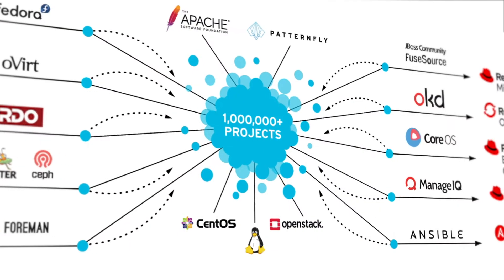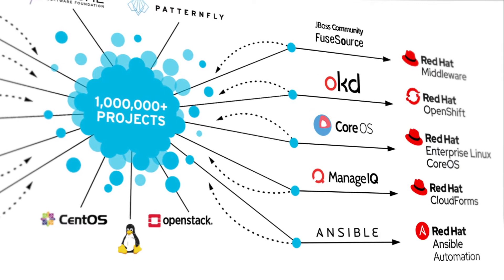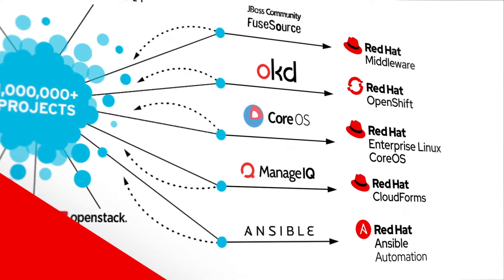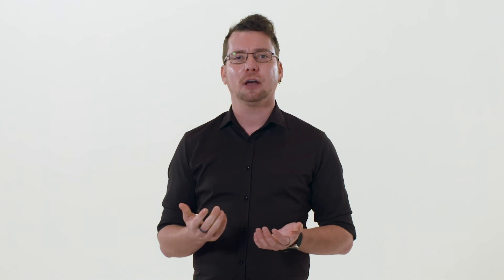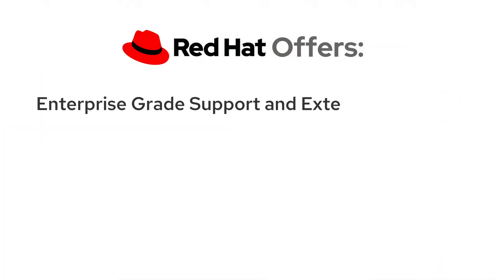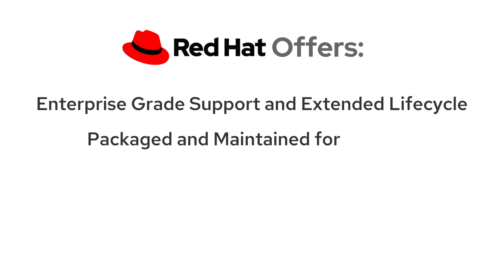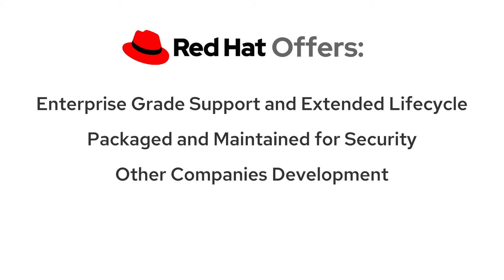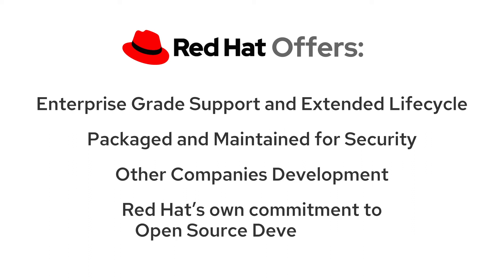Red Hat and Open Source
How Red Hat Uses Open Source to provide you Enterprise Ready Solutions.